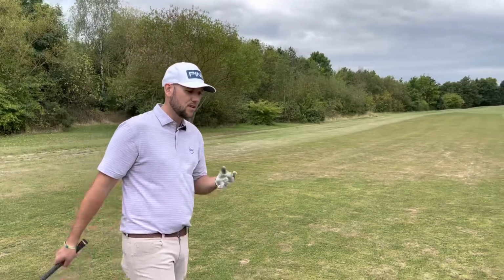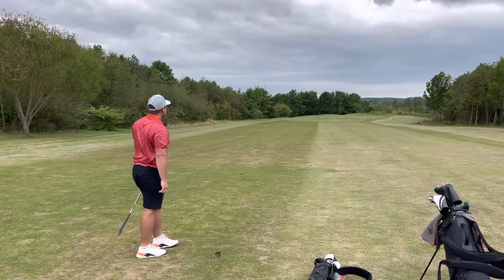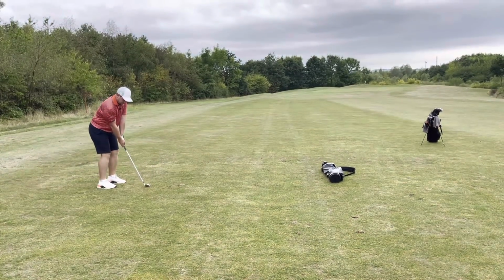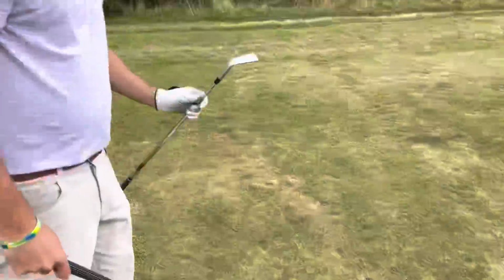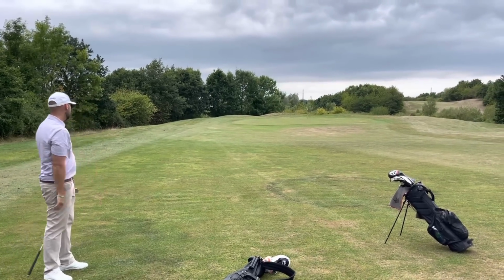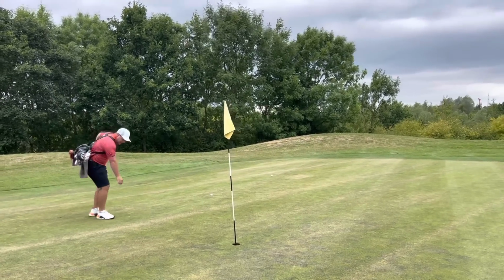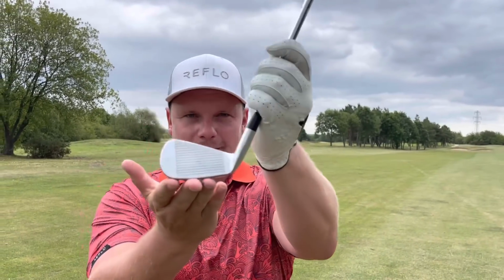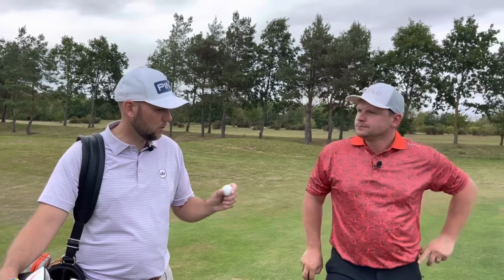Have the BEST IRONS of 2022 FINALLY been BEATEN!!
Have the BEST IRONS of 2022 FINALLY been BEATEN!! - in this video we review the new Cobra forged Tech irons and see how they stand up against your average!!